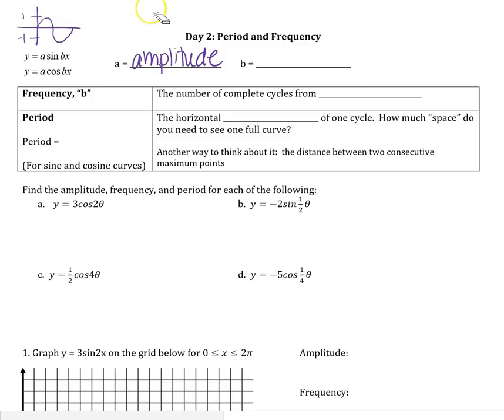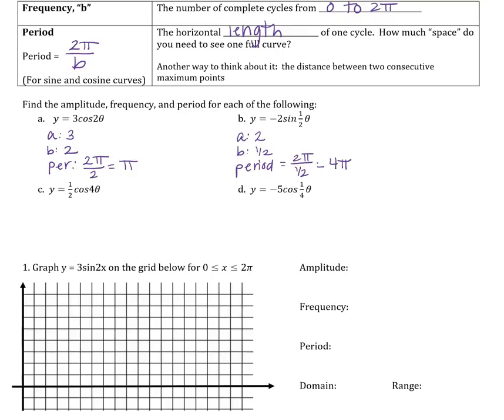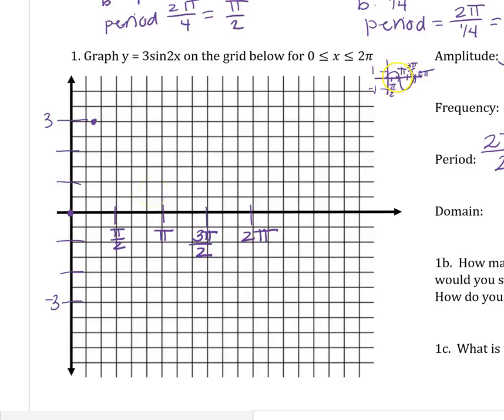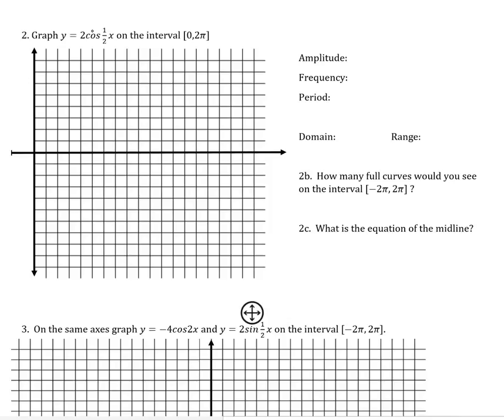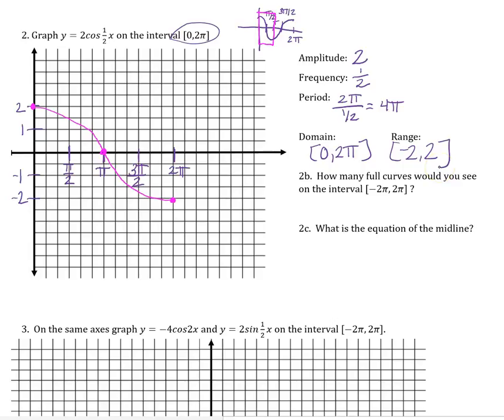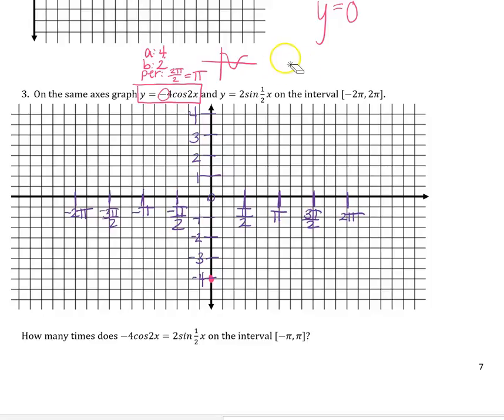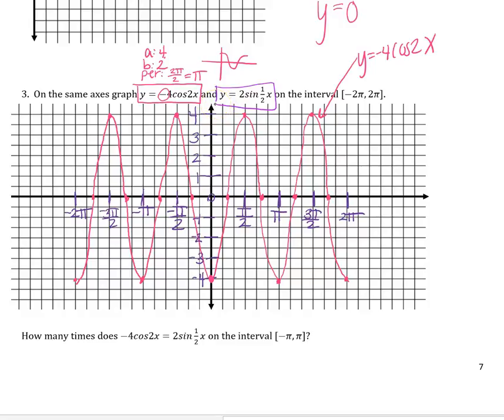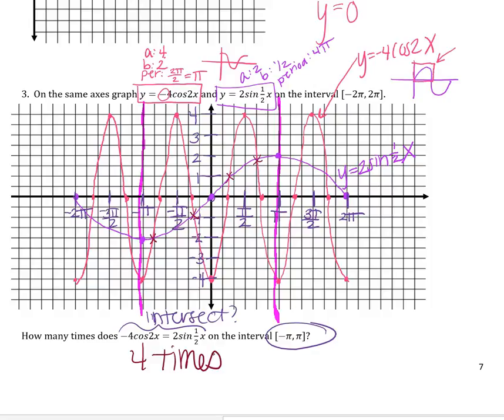Unit 11 Day 2 Notes Frequency and Period